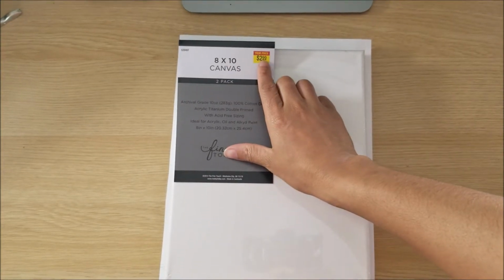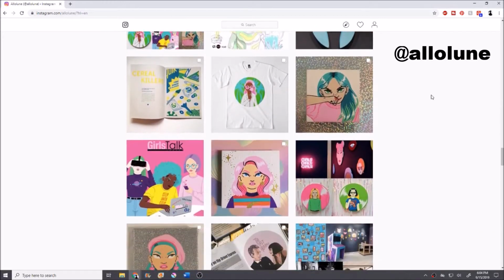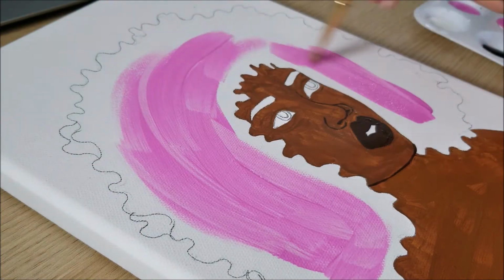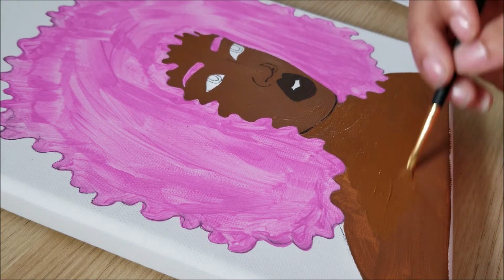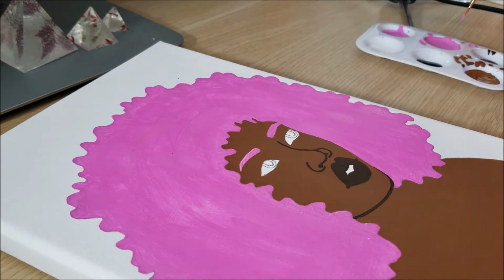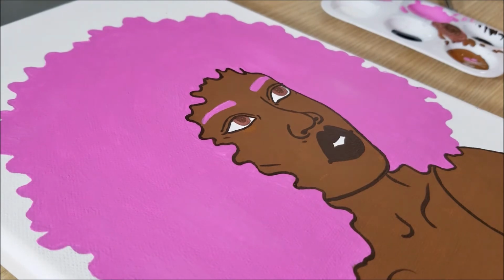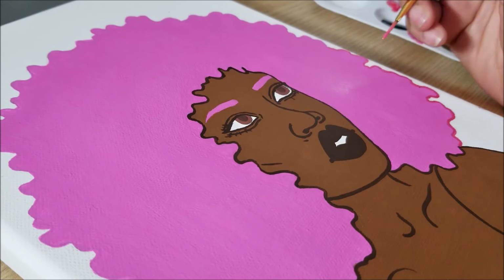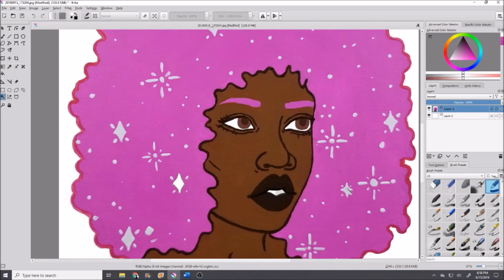Using Acrylics After 9 Years!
I kinda love the way she looks, now I want to do more acrylic paintings.

Sorry my krita editing footage was all jacked up, I didn't even realize until the end. I don't know why it did that.

Refs:
Allolune's Intsa: @Allolune

Song: Mood
Support Ehrling, everything he creates is magic!

-That Anxious Artist